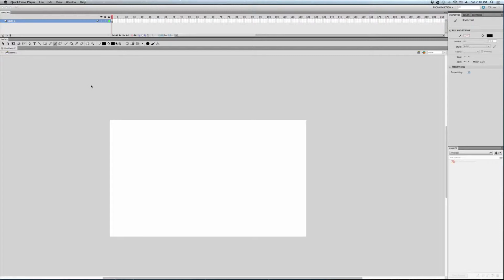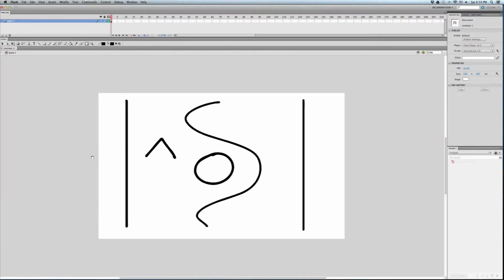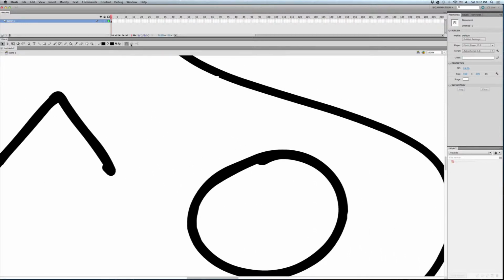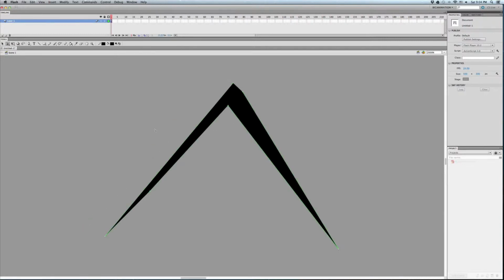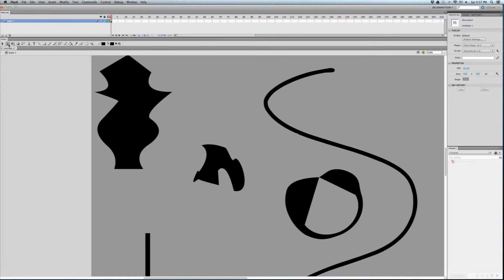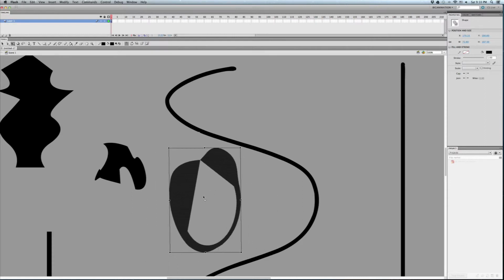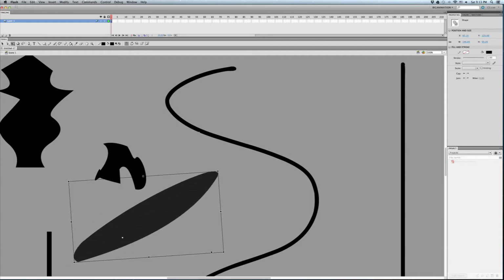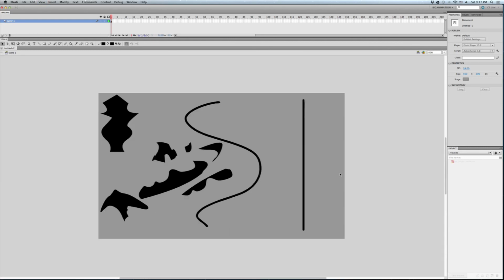Art For Games - Part 2: Flash Tools Part 01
Timeline:
 Getting to know tool UI: 00:00 - 3:48
 Selection Tool: 3:49 - 8:30
 Subselection Tool: 8:31- 12:28
 Free Transform Tool: 12:29- 20:19
 Lasso Tool: 20:21- End

 The madness that is Flash begins!  This tutorial covers the basics of navigating in flash(using keyboard shortcuts), and also details on certain tools in flash.

This knowledge will be very useful when creating characters for animation(We will get to the cool stuff promise)!